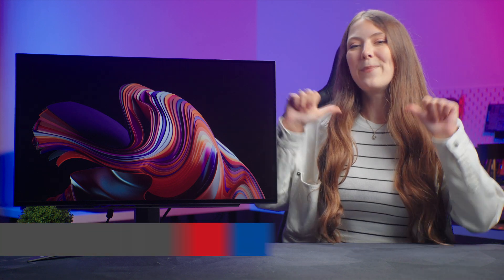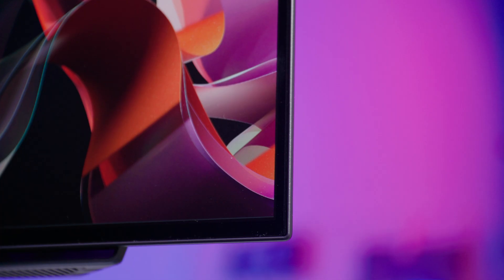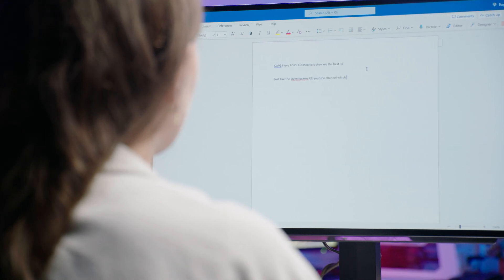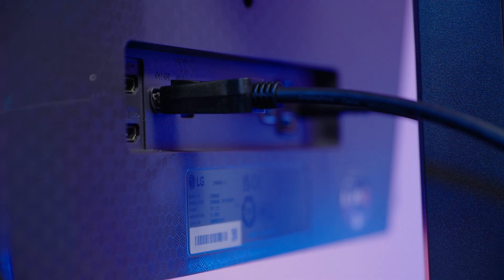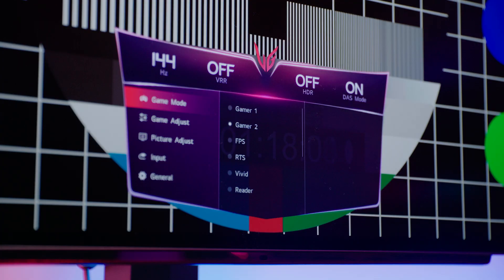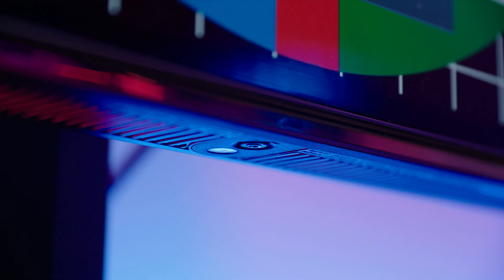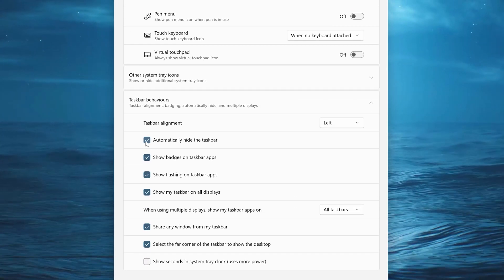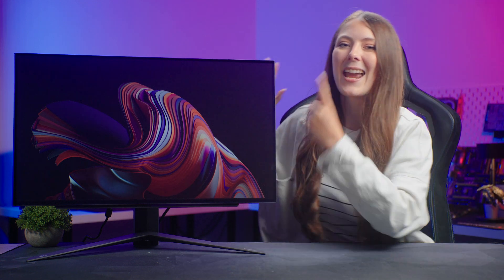Is an OLED Monitor worth it? Watch This Before You Buy! | Overclockers Academy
Are you wondering if an OLED Monitor is worth the hype? In this Overclockers academy video Briony discusses the pros & cons of this exciting new technology. Learn everything you need to know about OLED Monitors before you buy, setup tips and tricks to ensure trouble free use, the best settings for OLED montiors, and help with long term maintenance to prevent the dreaded burn in. With all of this info you're sure to get the best from your OLED Monitor!

We’re also giving you the chance to win your very own thanks to LG!